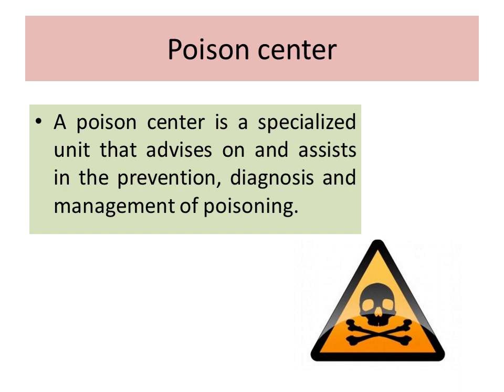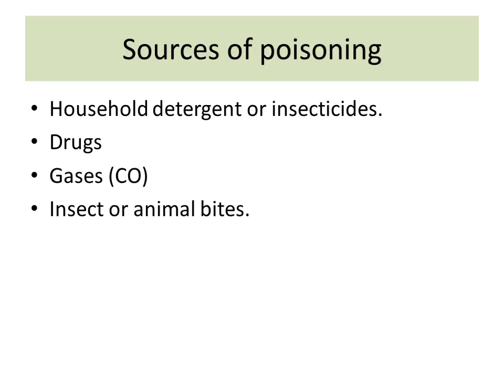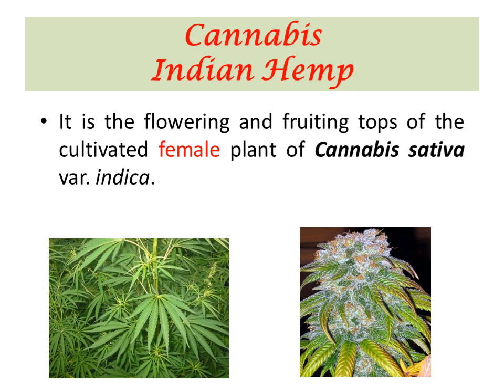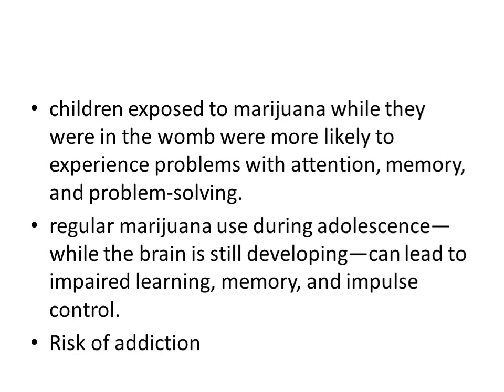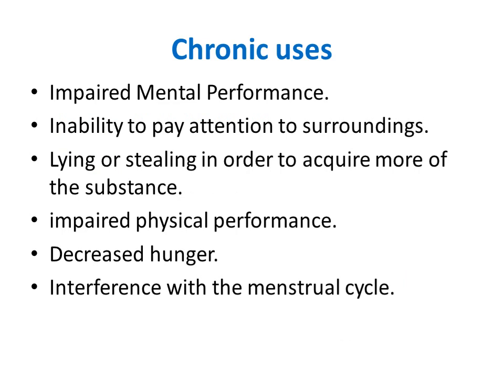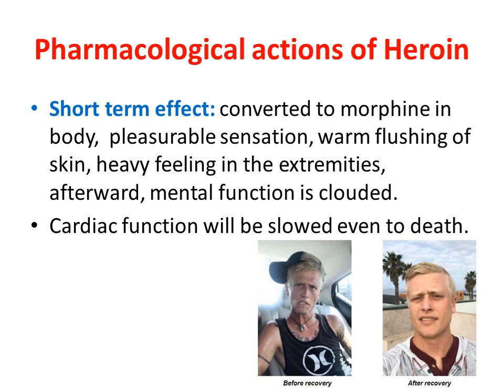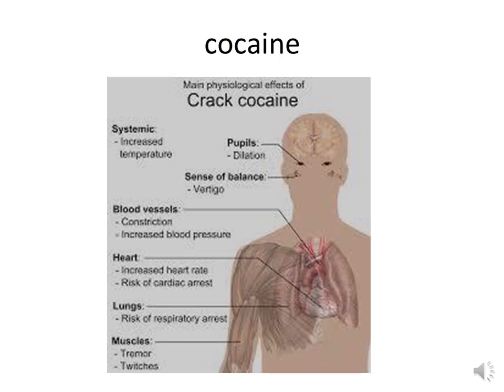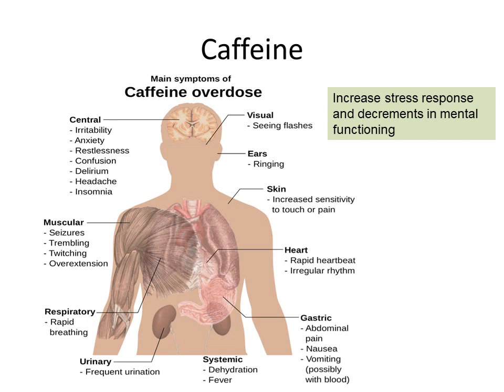drug awareness lecture 3 2025